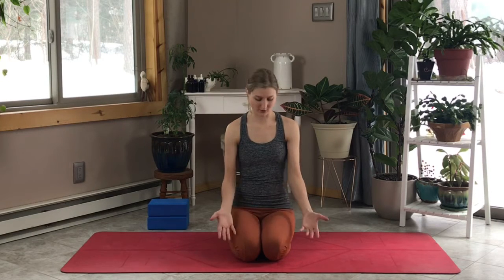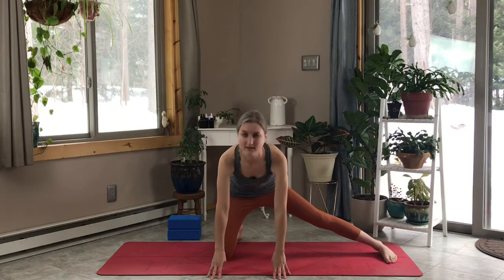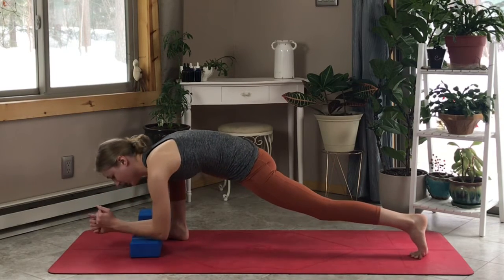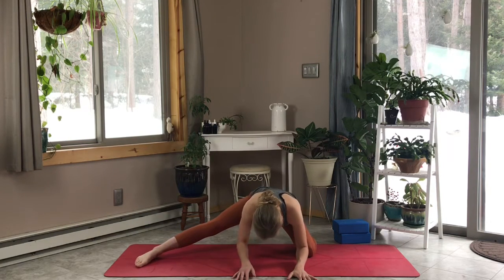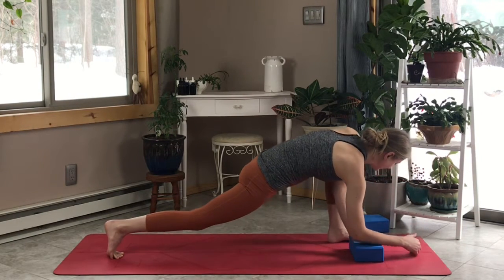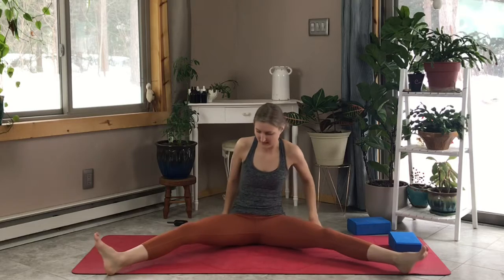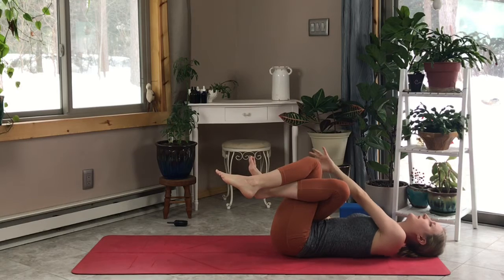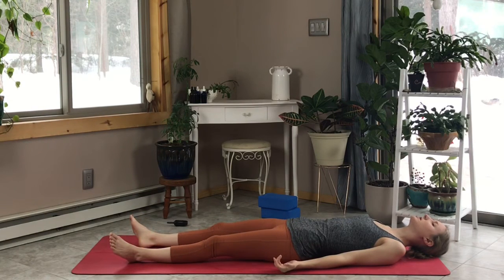Half Moon Pose Yoga Flow - Week 5, Day 4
Yoga posture of the day: Half moon pose